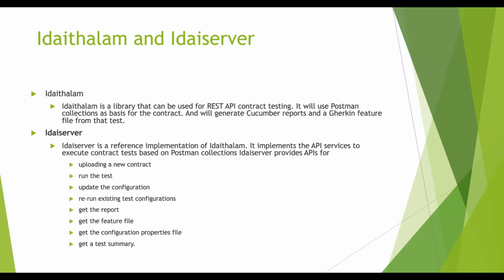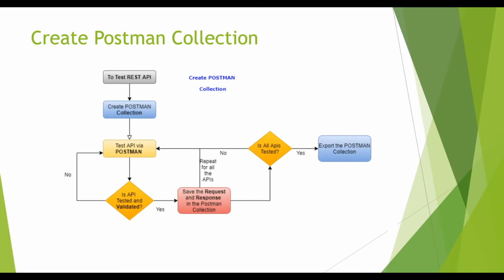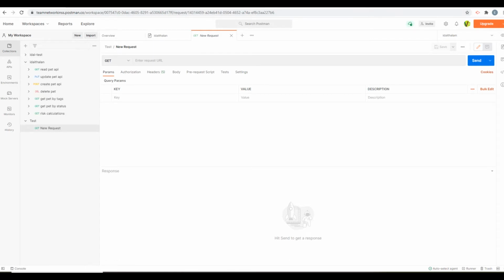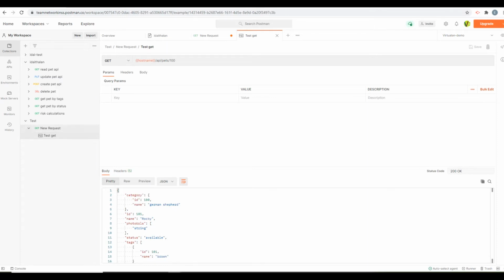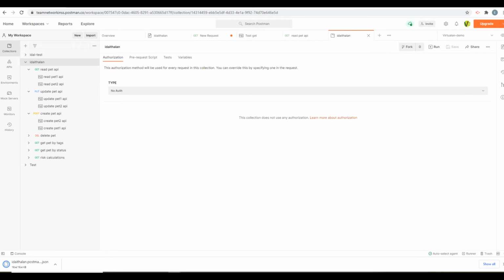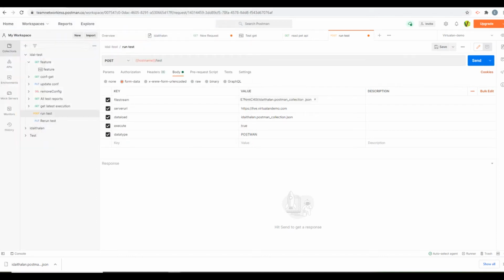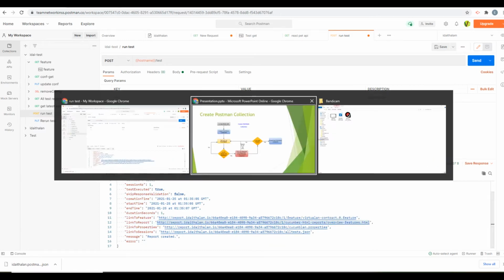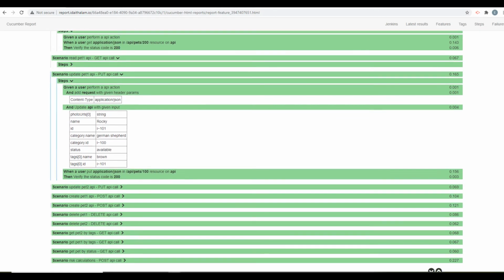RESTAPI Testing and Validation platform - Idaithalam "OneStep" No code Automation testing service.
Testing and Validation APIs of POSTMAN Collection in One Step. Generate feature file, execute and create cucumber JSON and html report for the VIRTUALAN or POSTMAN collections. It Utilized for API contract testing and etc. Generate the feature file for VIRTUALAN collection, POSTMAN collection and EXCEL. Used for API testing. Used for Contract testing. Used for Production Checkout. Used for Agile sprint end